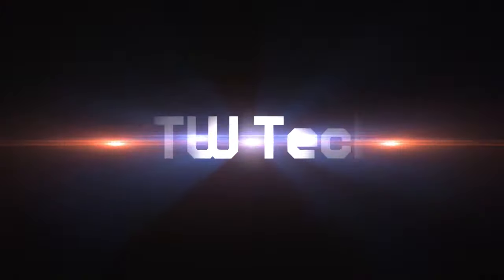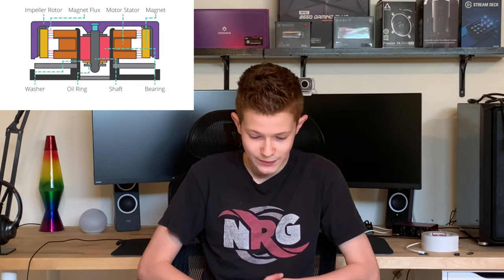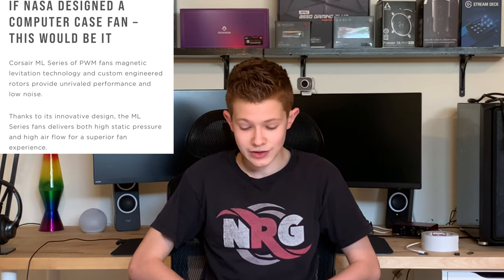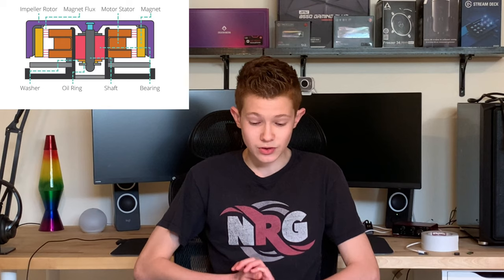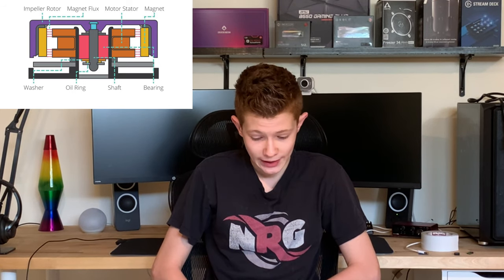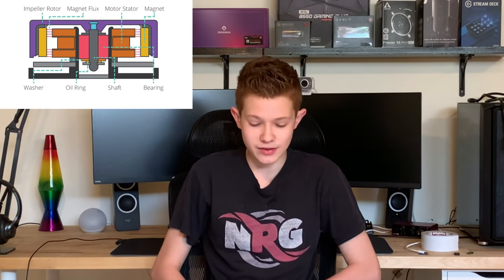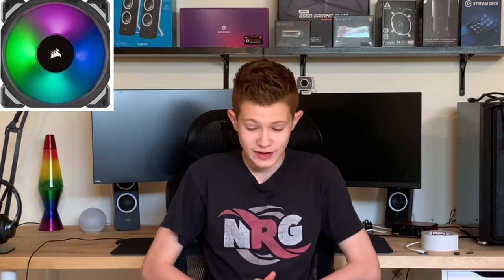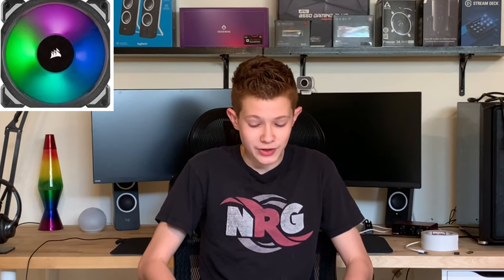What Are Fan Bearings and Why Do They Matter for PC Case Fans?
Explaining the differences between the main fan bearings found among PC case fans. Which ones are better? Why? Find out! By the way, fluid dynamic bearings are also called hydro bearings (they are basically the same).

Music (non-copyrighted):
The Lights in the Sky Are Our Guides by Harris Heller (StreamBeats)

Timestamps:
0:00 - Intro.
0:59 - TL;DW
2:28 - How fans work
3:40 - Sleeve bearings
4:55 - Ball bearings
6:06 - Fluid dynamic/hydro bearings
6:41 - Corsair magnetic levitation fans
7:48 - Conclusion (and why case fans are important)